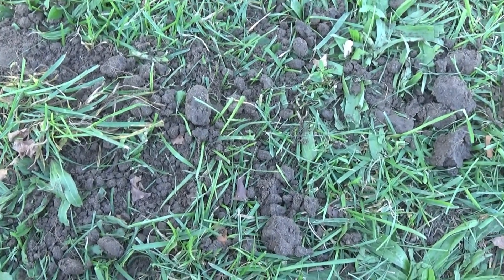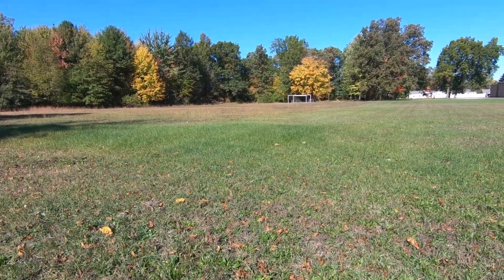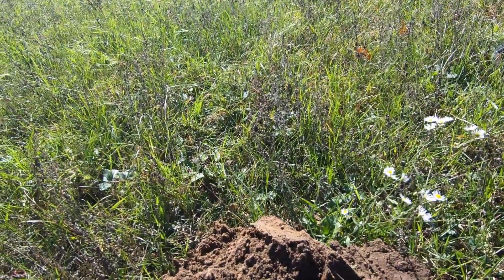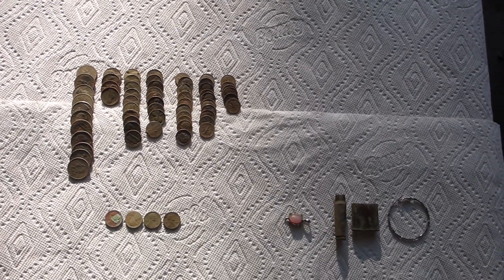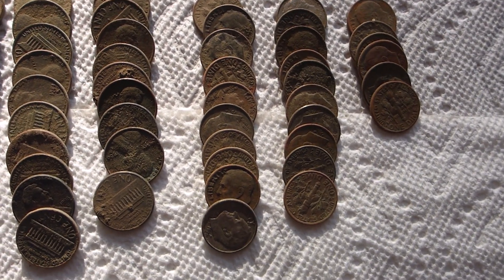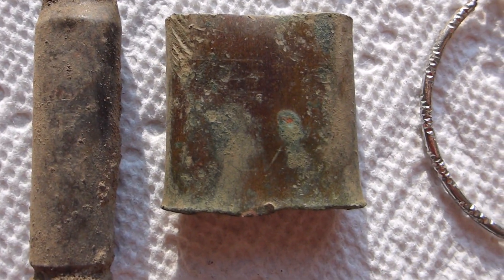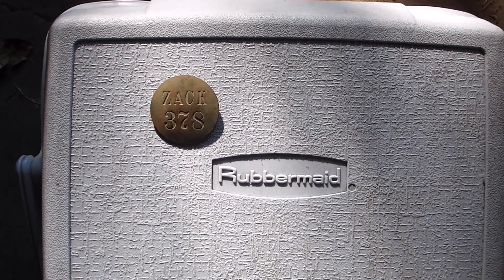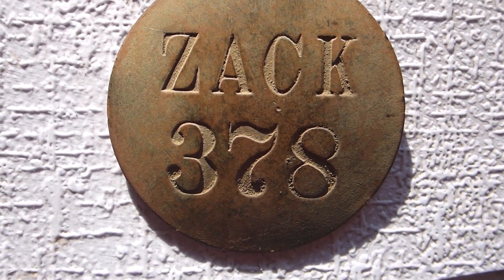Employee Badge?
Got out for 2 local hunts. No silver this time, but I did get some wheaties and what I think might be some sort of employee badge. Just nice to get out on these beautiful fall days